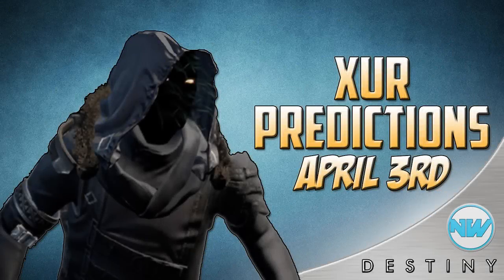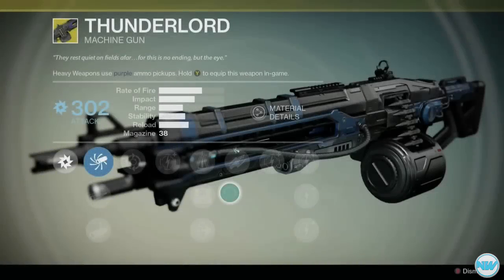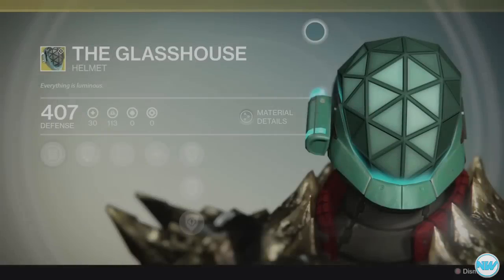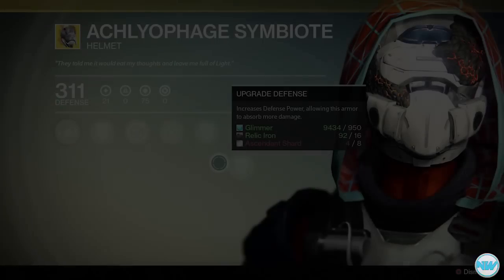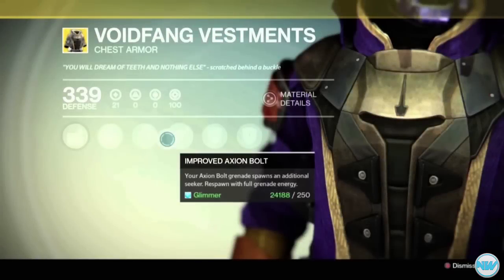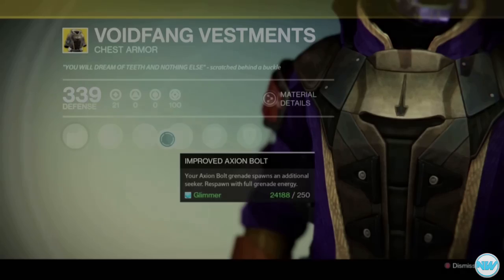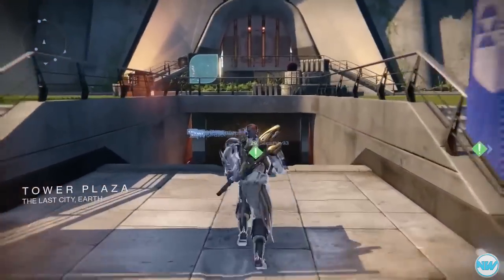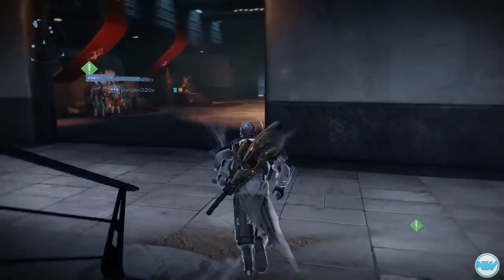Destiny | What will Xur Bring April 3rd? | Xur Predictions April 3rd | Exotic Weapons and Armor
If you are new here, I would like to tell you that I post Daily Destiny videos as well as awesome Call of Duty Advanced Warfare content with the best Advanced Warfare Emblem Tutorials.